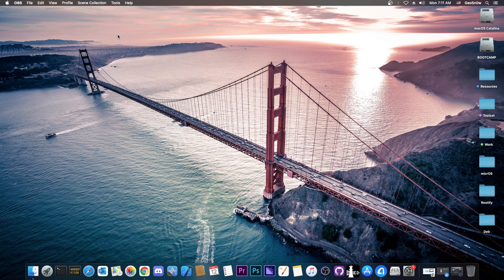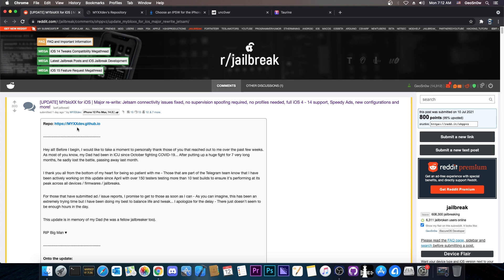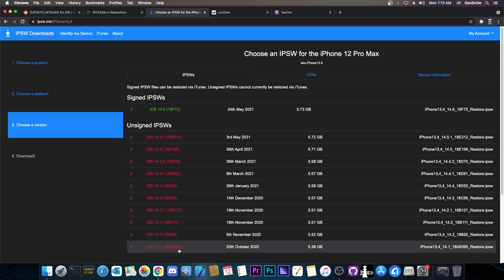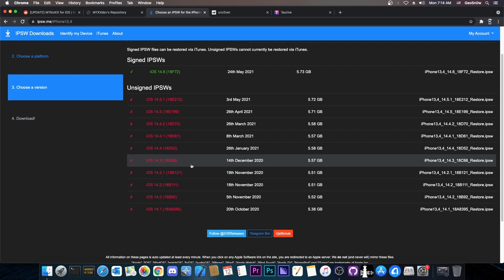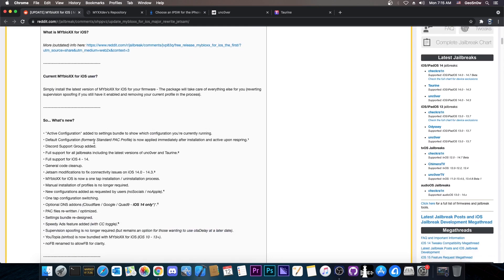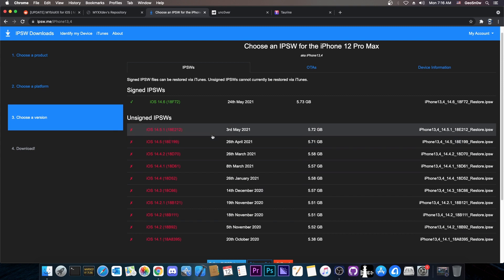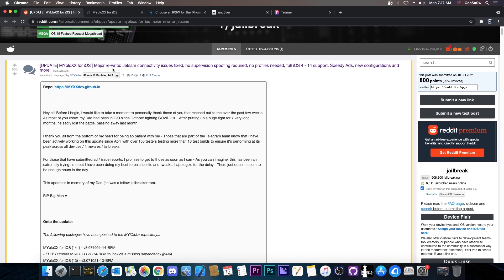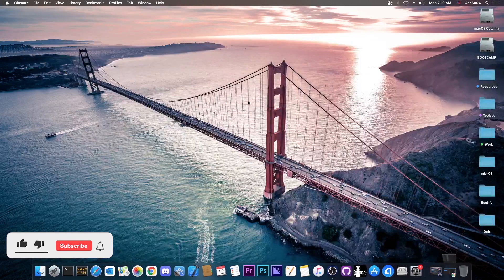IMPORTANT Update RELEASED MAJOR Rewrite For MyBloxx For Jailbreak / Install Unsigned iOS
In this video, we're discussing an important tweak update that was released for MyBloxx a tweak that we use for upgrades to iOS versions that are no longer signed, without SHSH2 blobs. The update is a major rewrite for the MyBloxx tweak and also fixes an important Jetsam issue that causes connectivity problems.

While MyBloxx can be used for a plethora of tasks, one of the most important one, is in the process of updating from an old iOS version to a newer, but no longer signed one that just got a jailbreak. With this, you don't need SHSH2 blobs to update to the latest jailbreak.

~ GeoSn0w